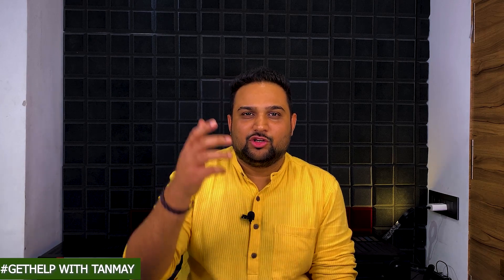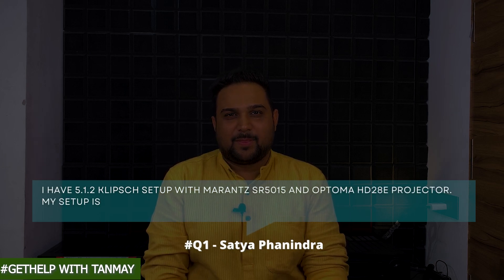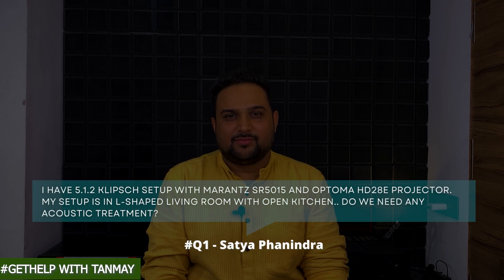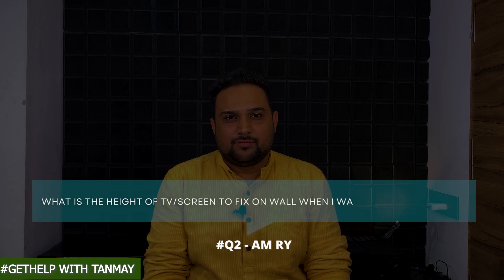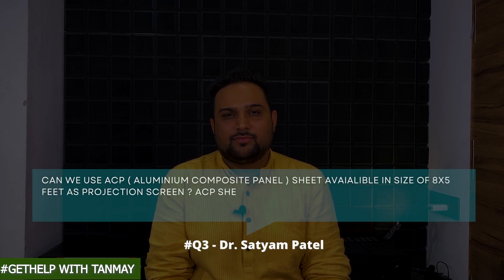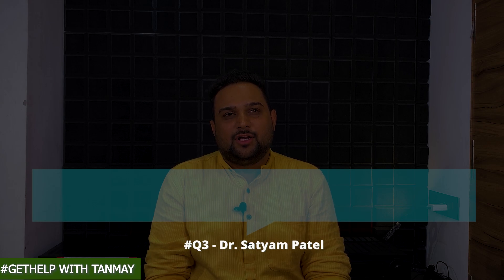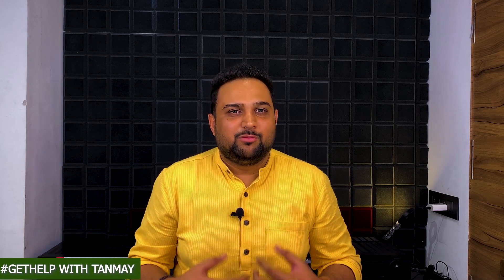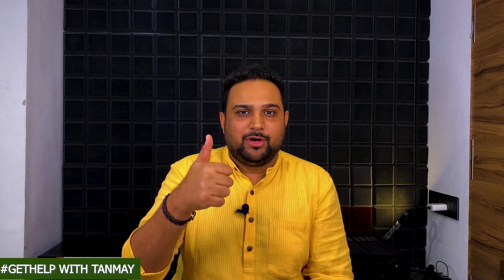Perfect Viewing Angle for Projector Screen and TV in Bedroom | ACP vs Projector Screen | EP - 07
Gotta Question to Ask?
Click Here & Get a Chance to win a Free Hot line Access with me

Do you have like 100 questions about Home Theatre Systems in your mind? Struggling to find the answers?
Home Theatre Wale Bhaiya to your rescue!

So, we have decided to pick 3 questions for every episode which we will answer weekly. And the cherry on the cake is -
One lucky winner from these questions wins a Lifetime Direct Line Access with Me.
So now keep those Questions coming!

In this video, we are going to answer these three questions:

1. Acoustics in Living Room - Acoustics are important for Home Theatre Systems be it in a living room or for you entertainment cave. All acoustics have the same purpose but they all come inn different shapes and sizes. To know what's good for you make sure to watch the video.

2. Perfect Viewing Angle from your bed? - This has been the most common pain point of many people as the angle determines your viewing experience and if you get it wrong it might hamper your Home Theatre Experience. Make sure to watch this video to know how to setup Angles according to your needs.

3.ACP Sheet for Projector Screen - Well this question was a first for us and we are glad that someone asked us this question. ACP Sheets are Aluminium Cladded Panel Sheets that are available in various colors and Matt/Gloss finishes. And in this section we tell you if you should really buy it as a replacement for Projector Screen.

In case you want to directly jump to relevant questions, make sure to skip. And for asking your queries, I believe you already know what to do!

00:00 - Introduction
01:22 - Acoustics in Living Room
03:45 - Perfect Viewing Angle from your bed?
05:24 - ACP Sheet for Projector Screen
08:10 - Winner